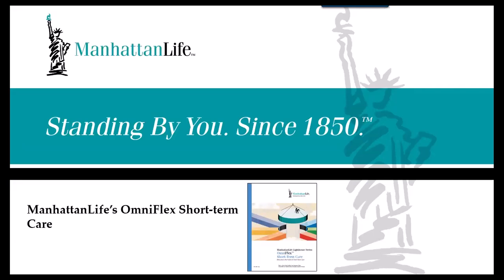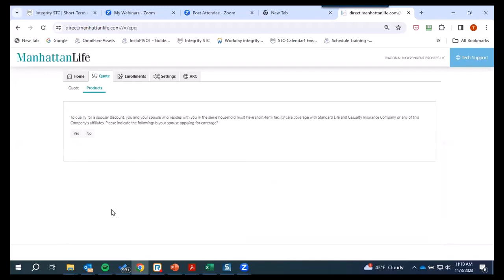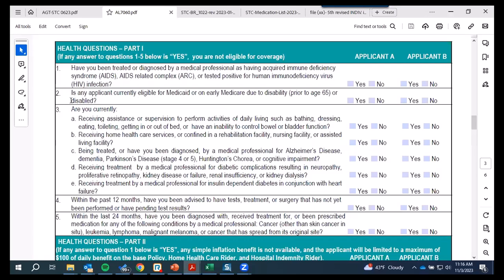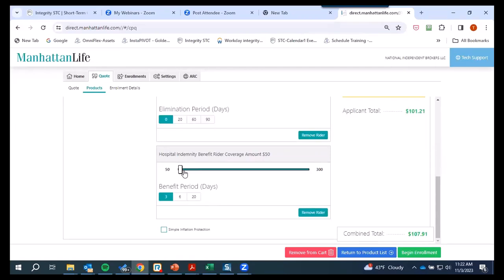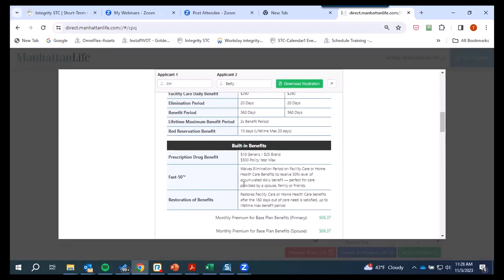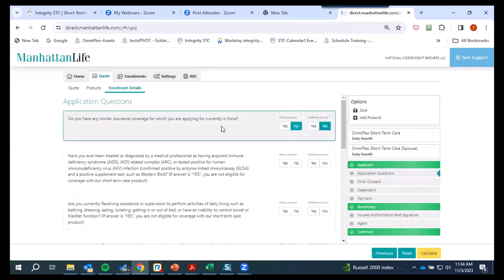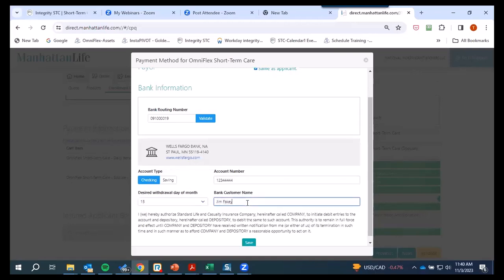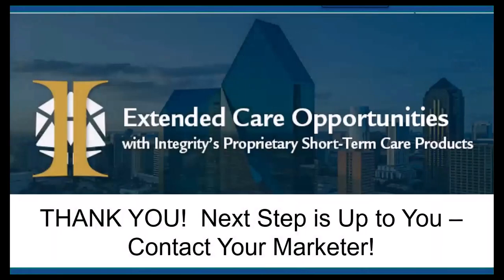OmniFlex eAppQuoting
Live demo of OmniFlex eApp and Quoting software